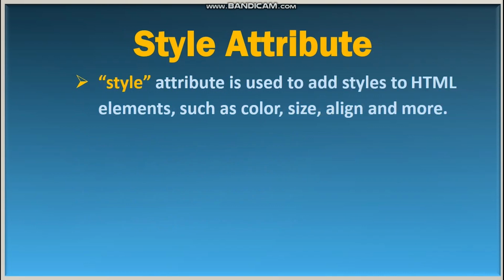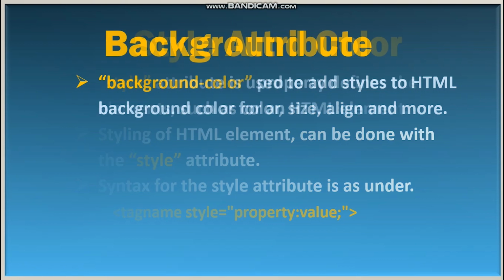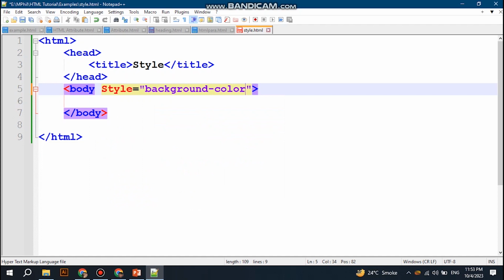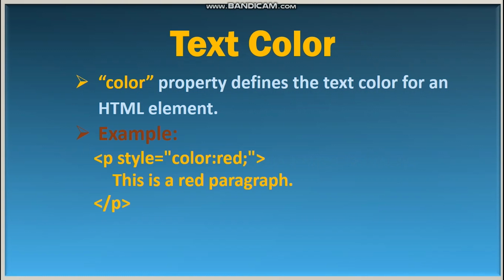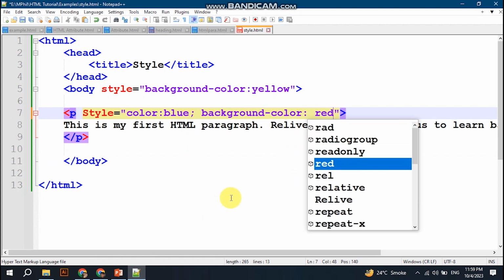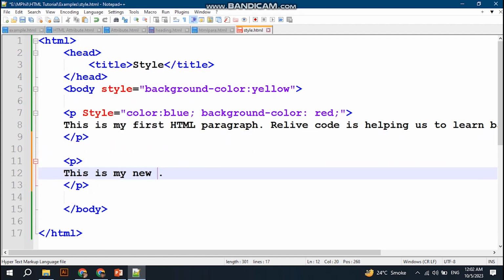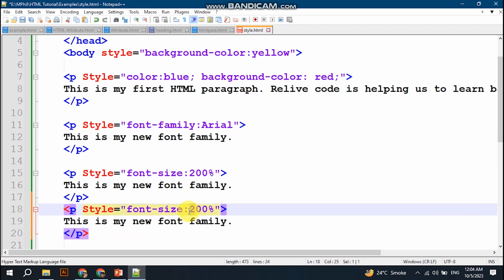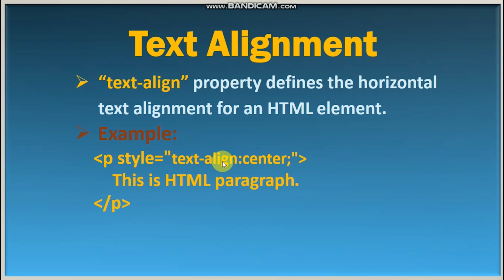Lecture 8 - HTML Class for Beginners | HTML Styles | Web Design & Development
This is the 8th lecture of HTML Tutorial, which is about HTML Styles, It explain the following topic. To learn all these content watch our video.

What is style attribute?
How to change background-color?
How to change text color?
How to change font-family?
How to change font-size?
How to align text in HTML?